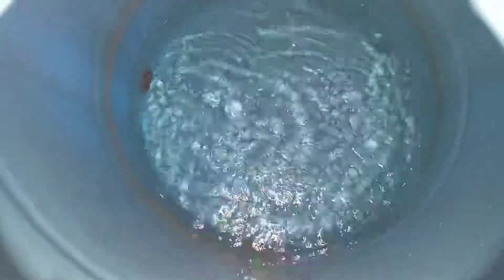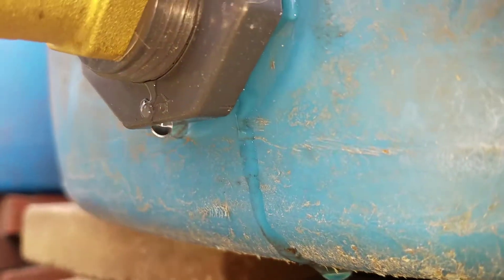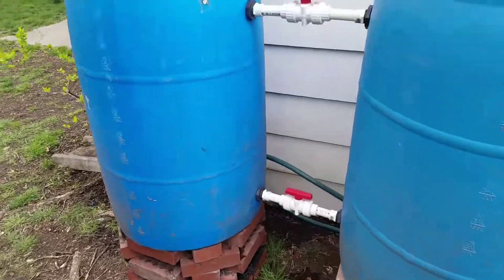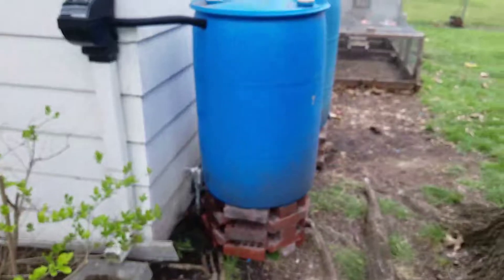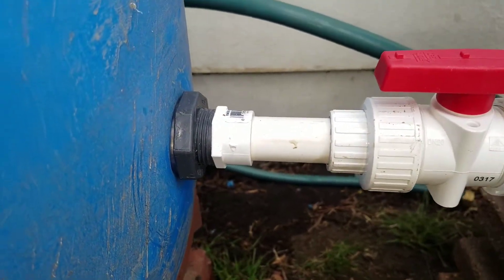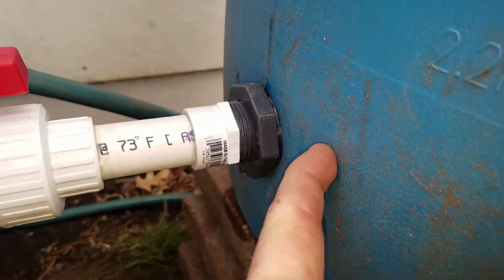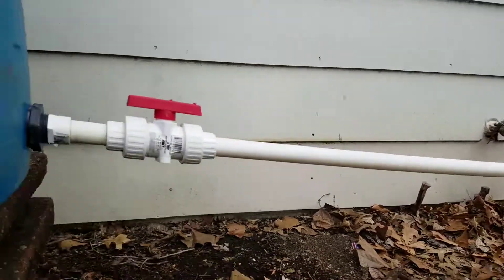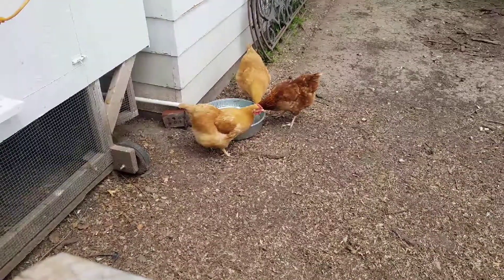Automatic Chicken Waterer!